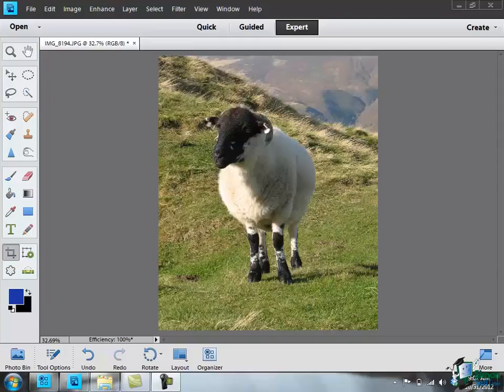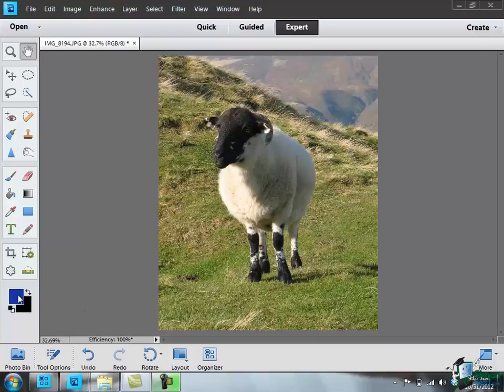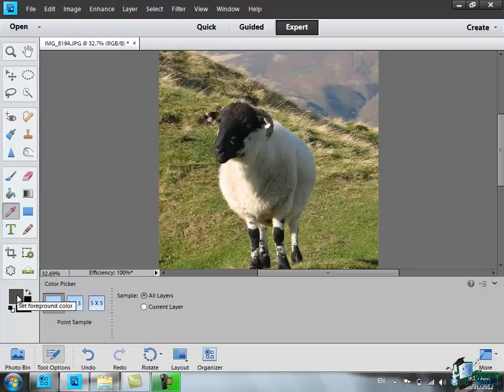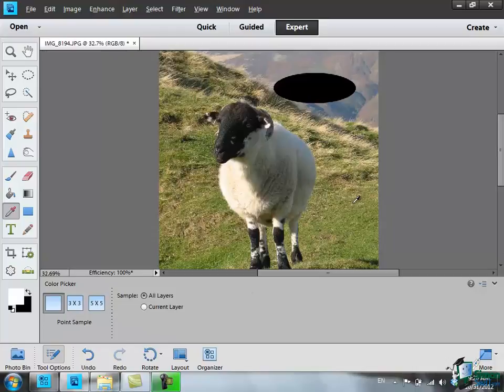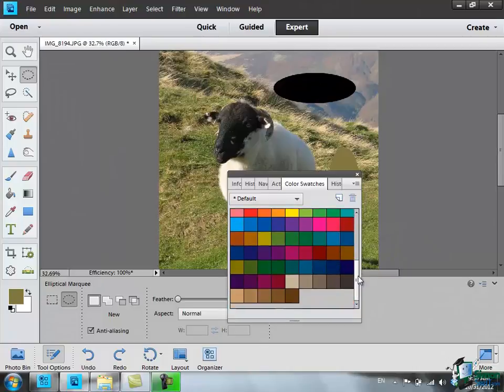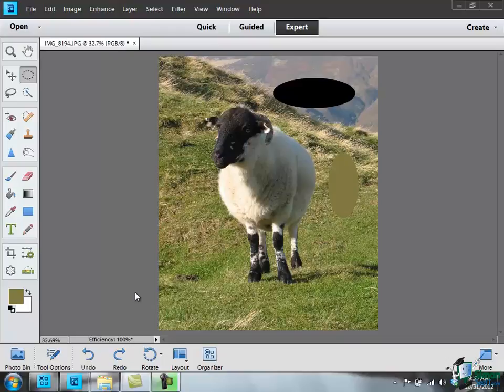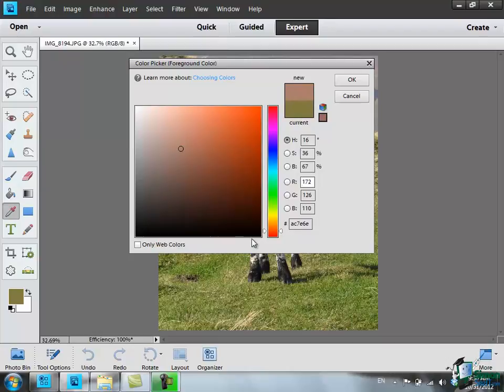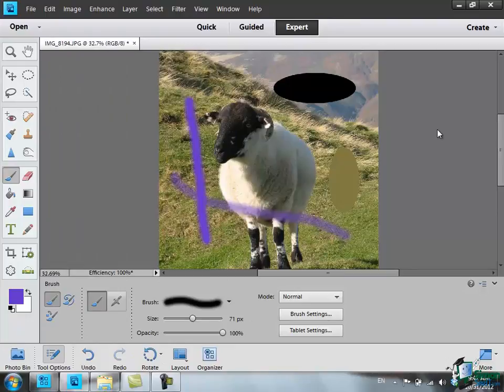Learn how to use Photoshop Elements 11 - Part 49 - How to Use Eye Dropper and Color Swatches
In this Photoshop Elements beginner video tutorial, discover how to use eye dropper, color swatches and color picker when choosing colors in Photoshop Elements 11.